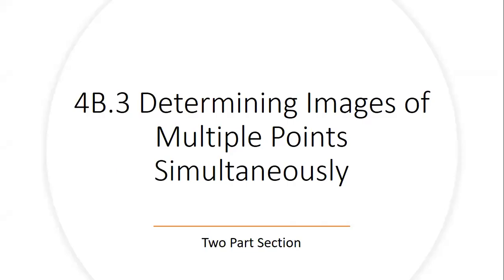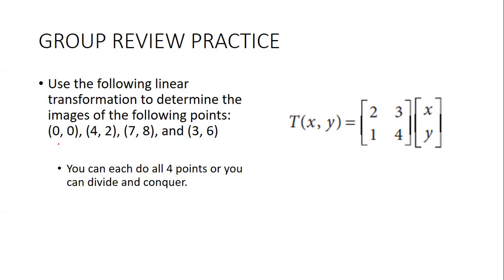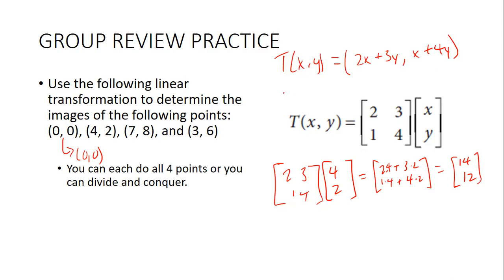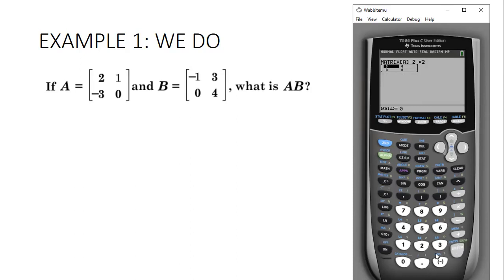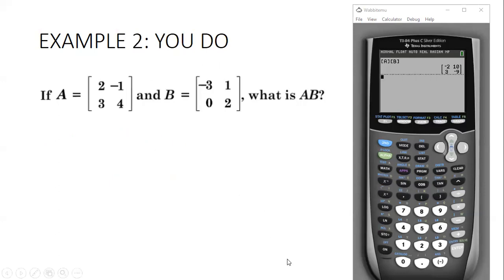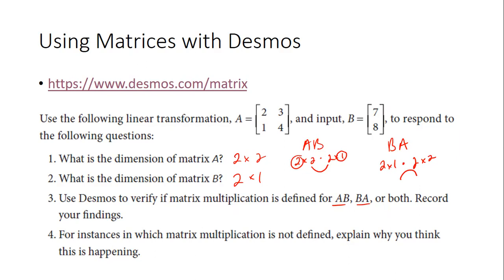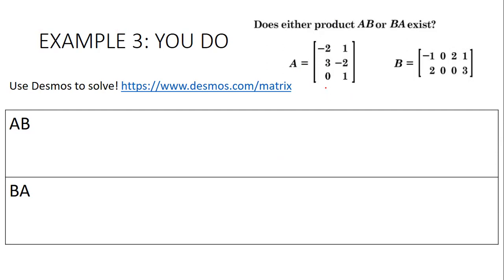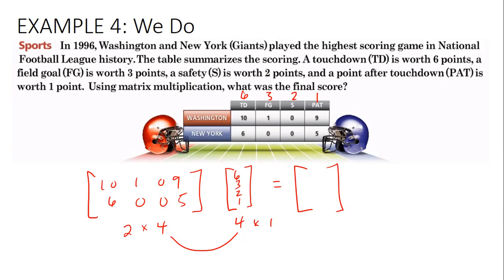4B.3 Part 1 Using Technology for Matrices